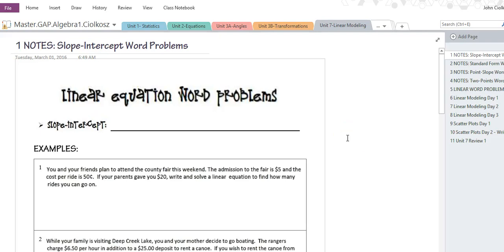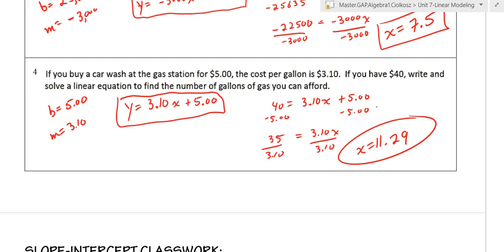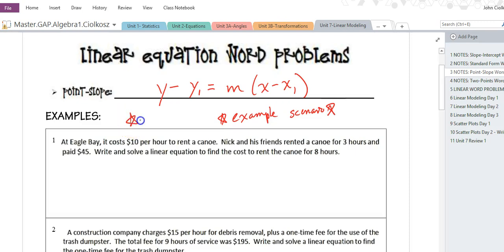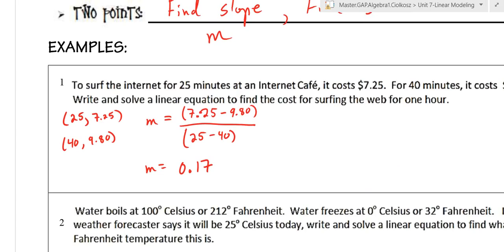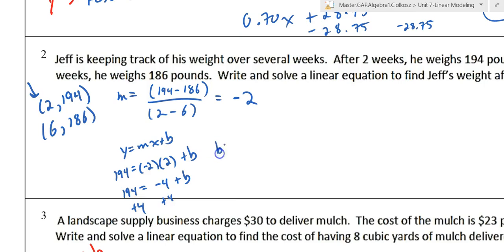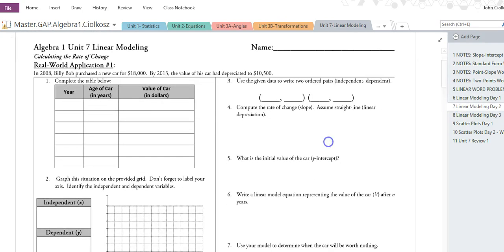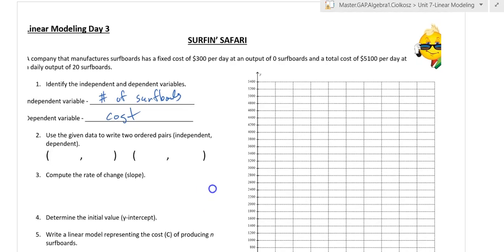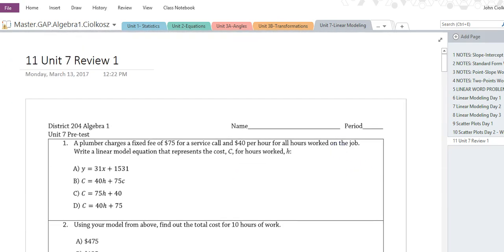Linear Word Problems Review